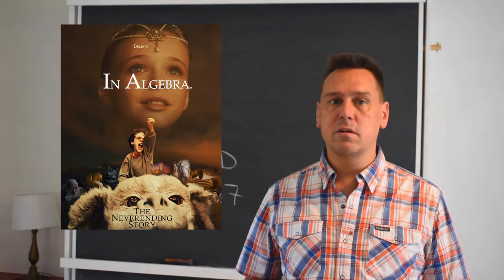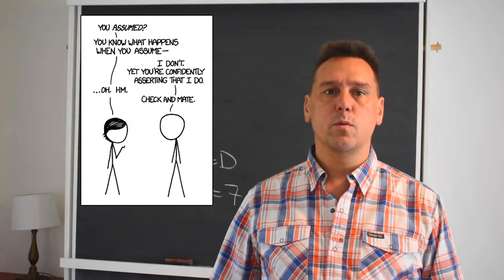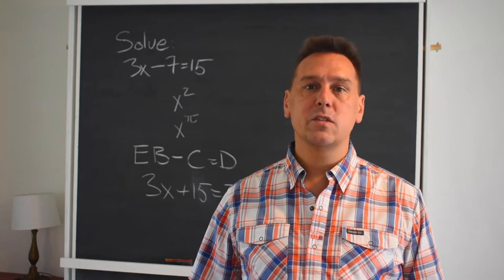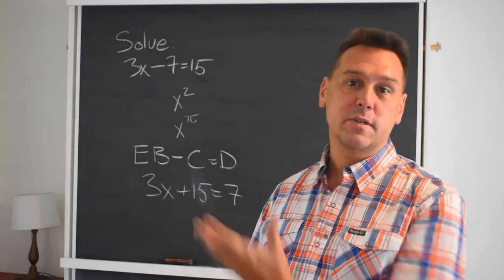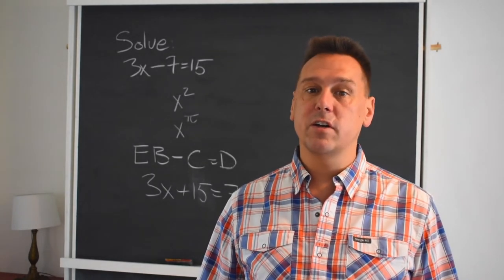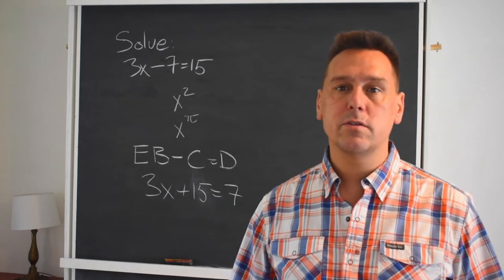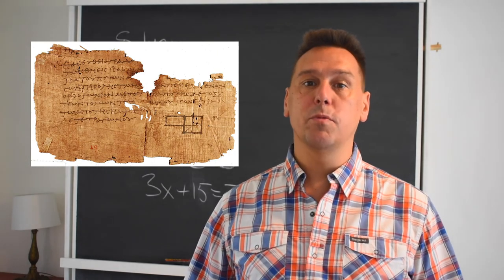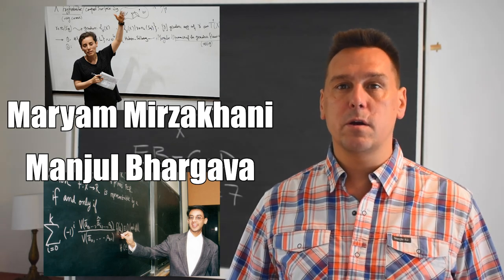Anatomy of Algebra 01-03 Other stories and other voices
In this section I wonder what good it has been to list of the names of people, places, names on the way to understanding algebra. I also introduce the idea that there is an inherent slant to telling these stories the way they're usually told. Besides often having to see through straight up mistruth, we're typically working from a rather singular, ultimately colonial perspective when we ask "where does algebra come from?" I also set up the next episode where I will discuss the influence of Euclid and the axiomatic method on later mathematics.